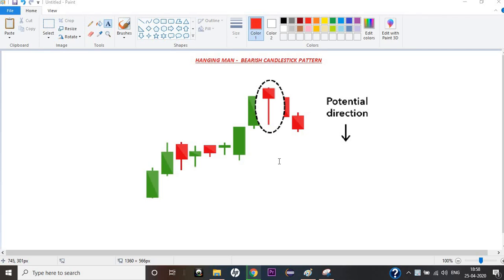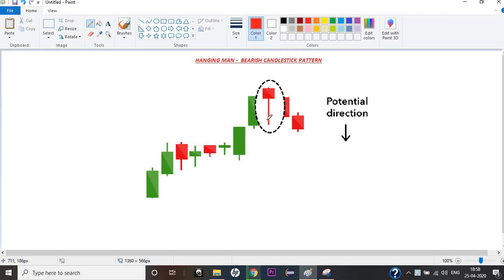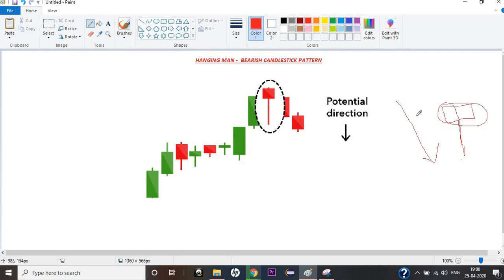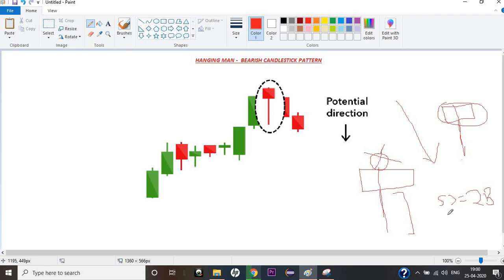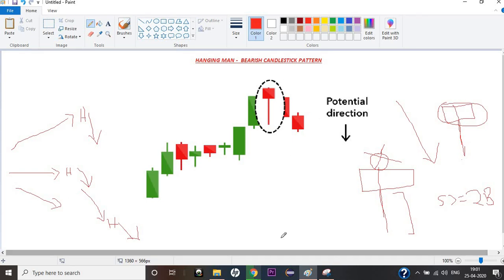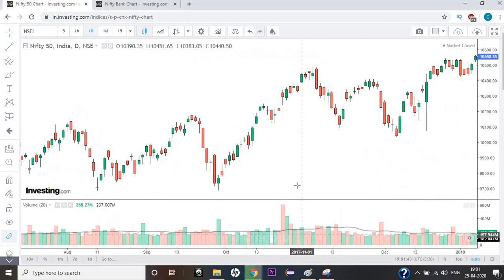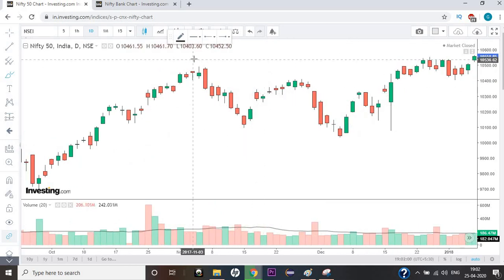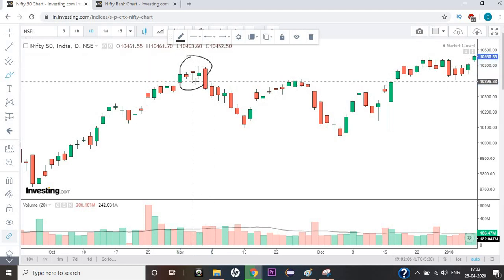Tutorial 7 - Hanging Man Candlestick Tutorial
This video is about Hanging Man candlestick tutorial. This is also know as suicide candlestick pattern. It has a red body on top and a shadow below it, which is atleast twice in length as that of body. This candlestick indicate downward trend or this is bearish candlestick pattern

Please check my tutorial on learning how price action works and how to trade using candlestick and technical indicators by doing intraday trades or short or long term investments.